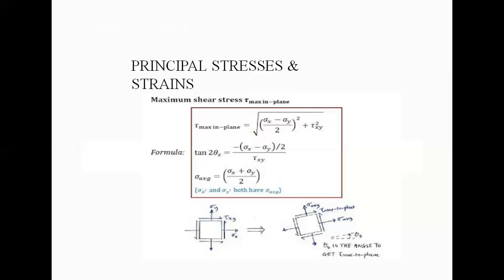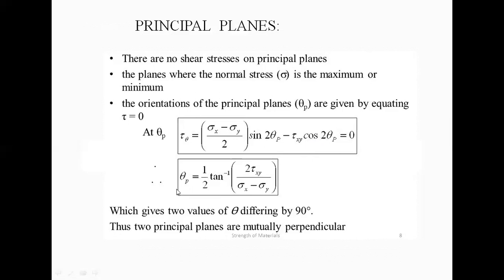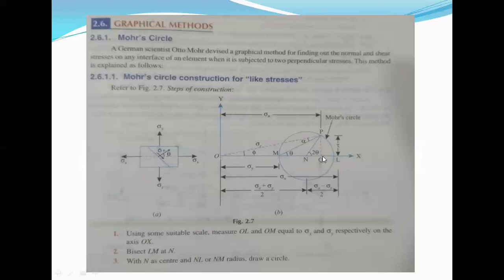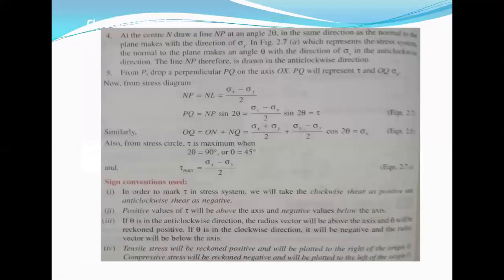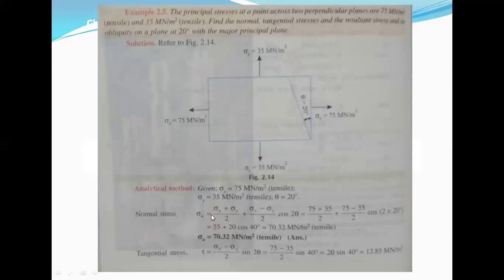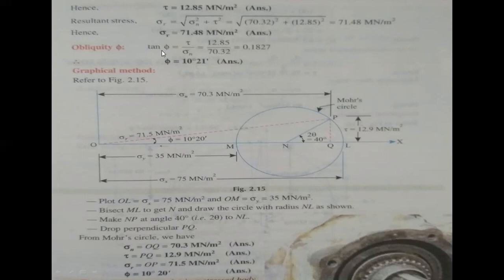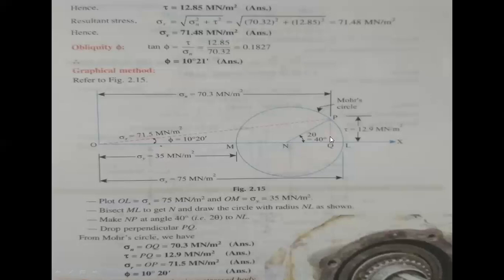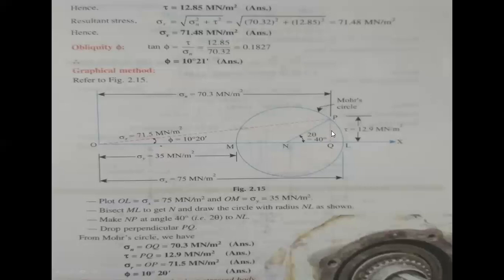SAITM B Tech ME Sem 4 SOM Unit No 1 Lecture No 4